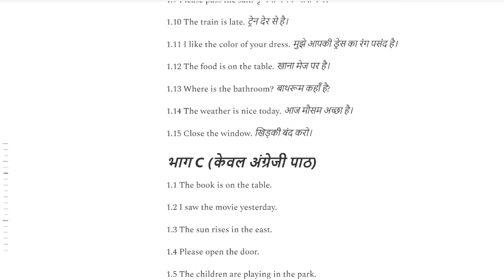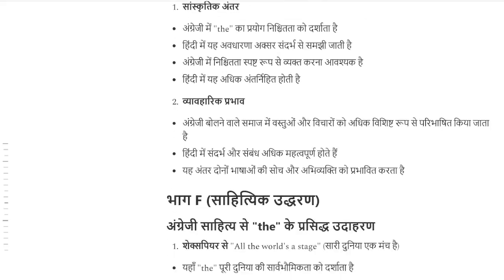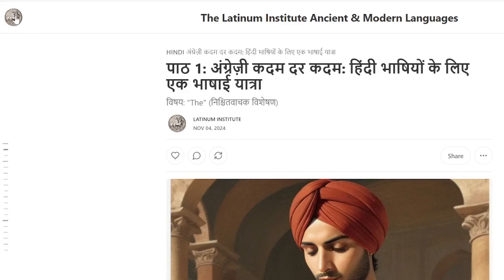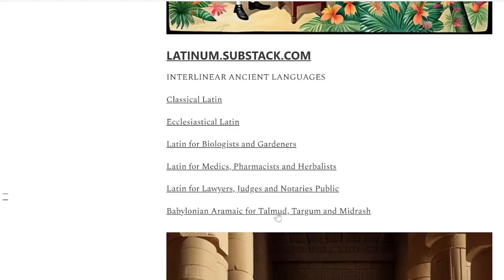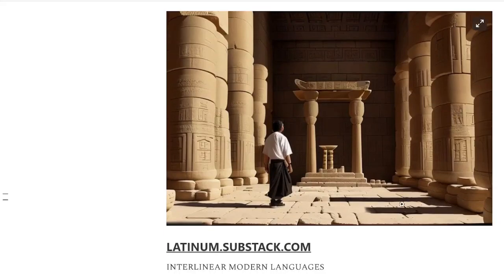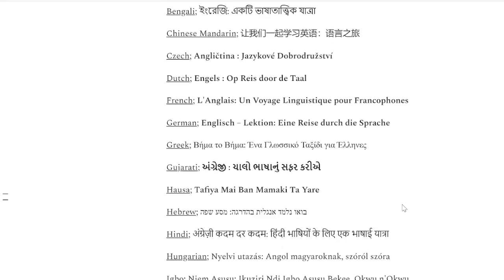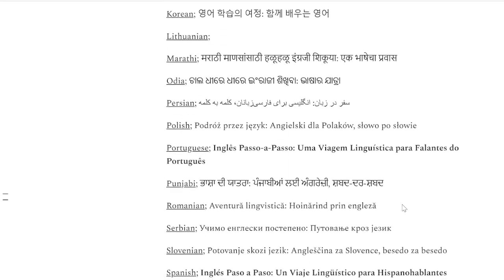Hindi अंग्रेज़ी कदम दर कदम: हिंदी भाषियों के लिए एक भाषाई यात्रा